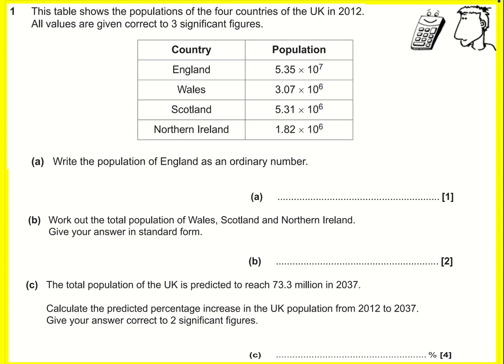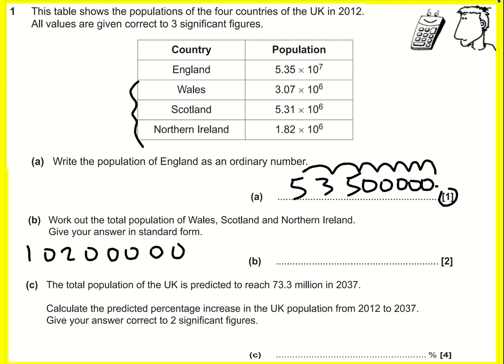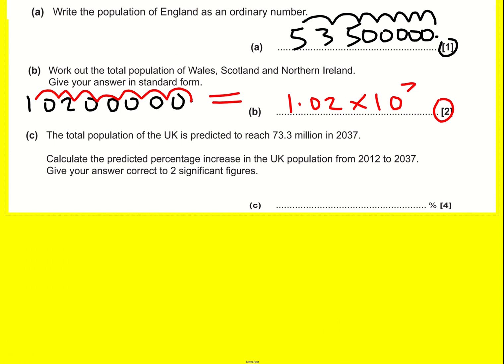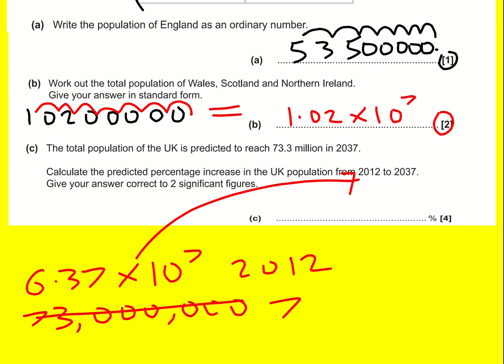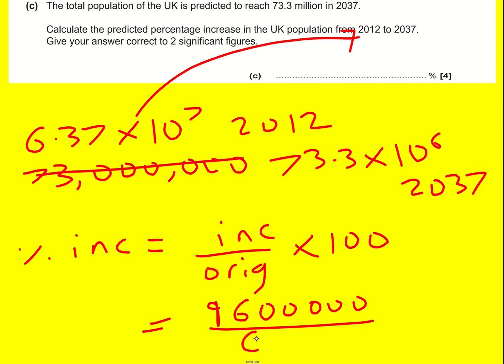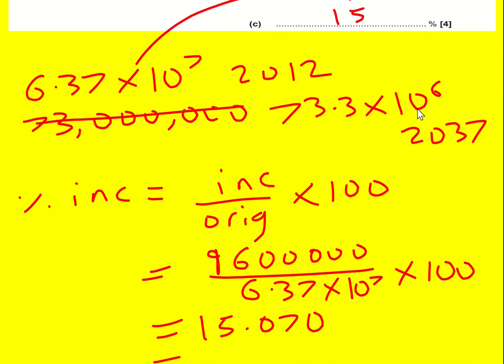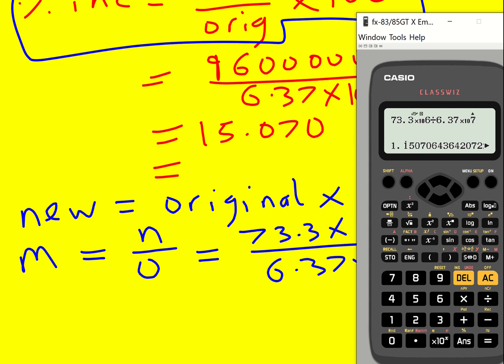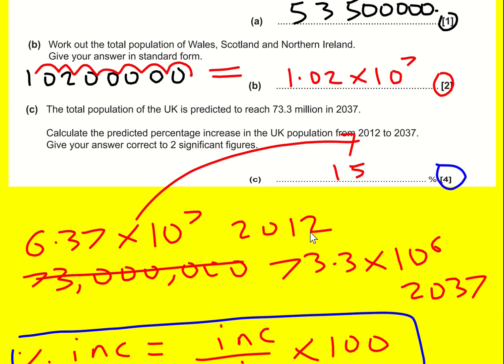GCSE OCR Jun 2017 6H q1 standard form (Maths: higher tier past paper)